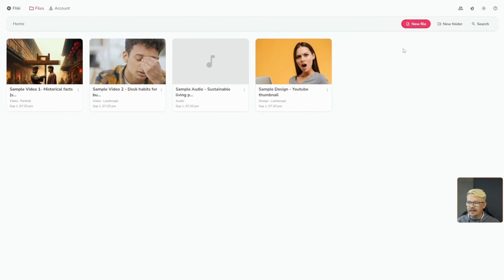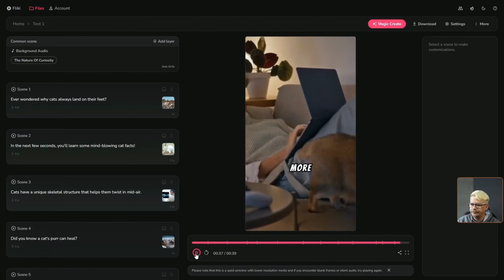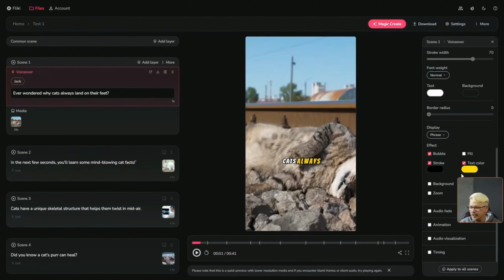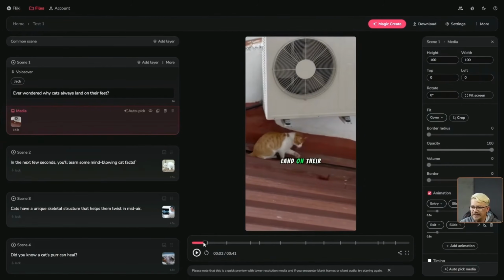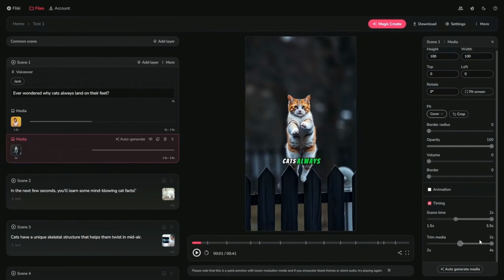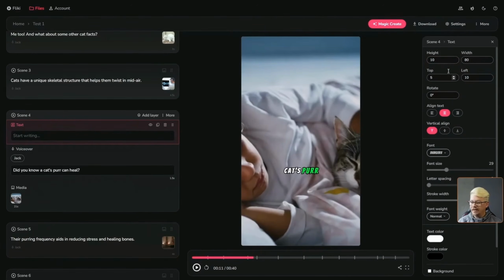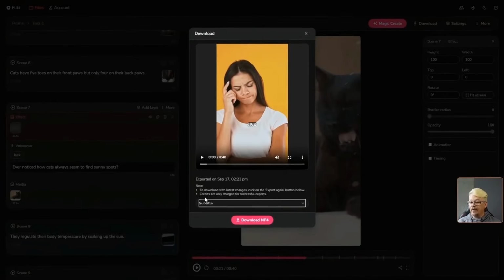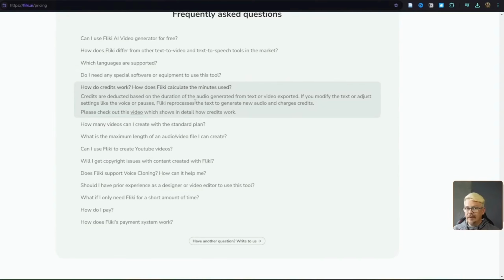Fliki AI Review and Walkthrough (Better than InVideo)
Fliki AI is a tool for creating audio and video content with stock media and ai generated assets. Fliki is Similar to tools like Invideo AI and Pictory.

In this video, we'll review Fliki AI and walkthrough many features of Fliki, including how to create a video, and how to edit the created video, including editing voiceovers, adding media elements, and adjusting scene properties.

We'll also look at Fliki AI pricing and I'll give you my general thoughts on Fliki AI, particularly how it compares to Invideo AI.